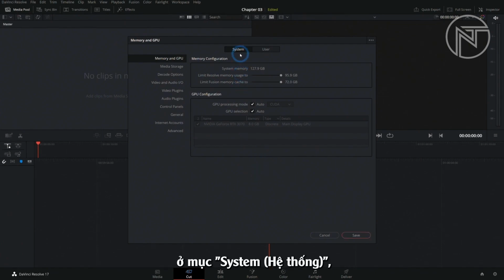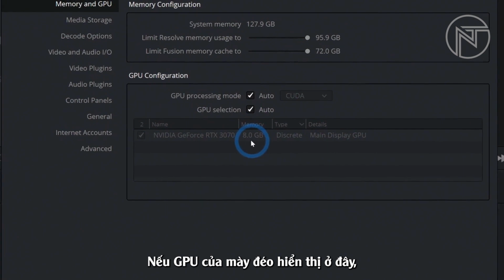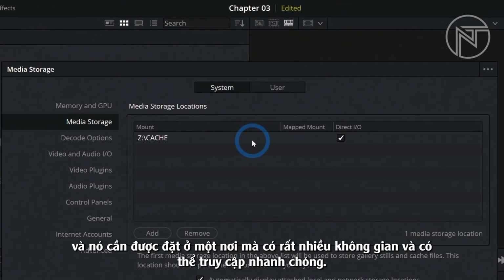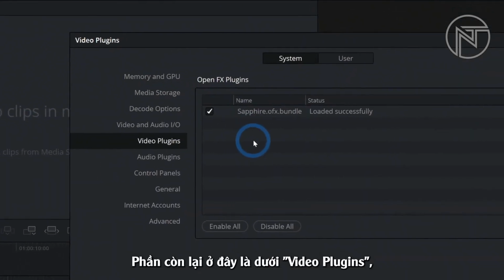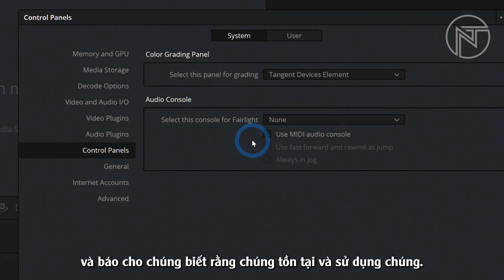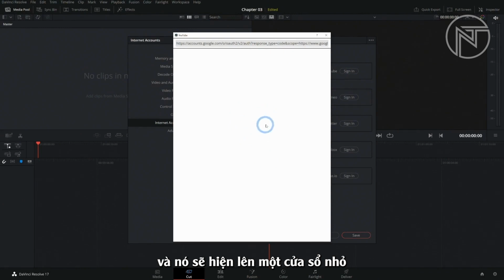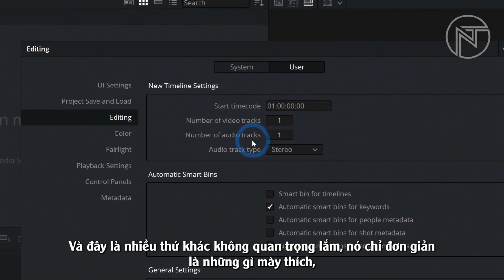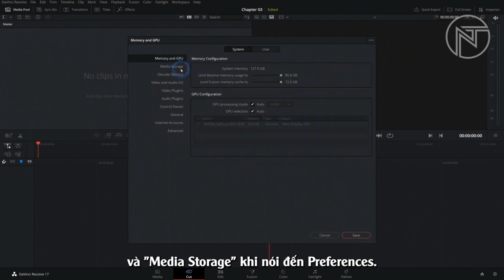Lesson 3A Setup Important Preferences Full Vietsub